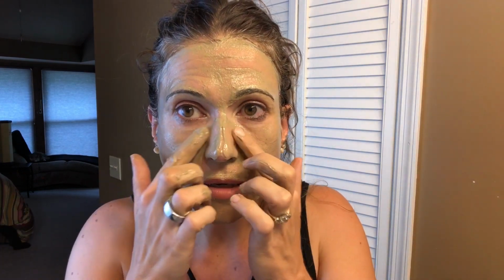Alitura Skin Confession: Meet Dr. Sarah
"I didn't expect to see such a dramatic difference over the very very high-quality skincare products I was already using before. I thought I had it down, but then I started using Alitura and it took everything to the next level."

- Dr. Sarah Ballantyne (@thepaleomom on Instagram)